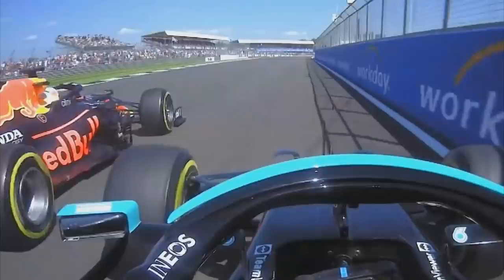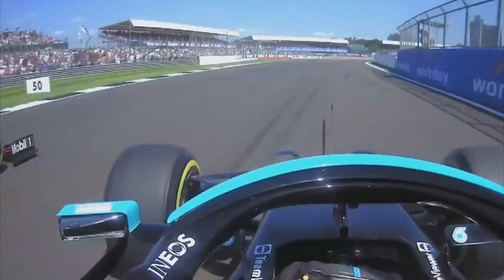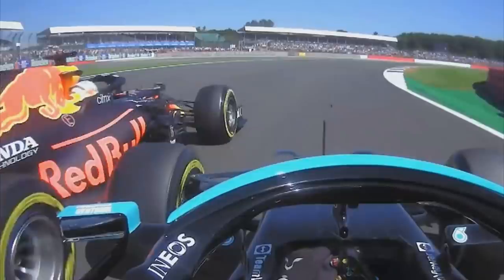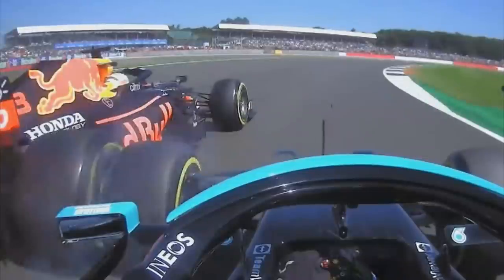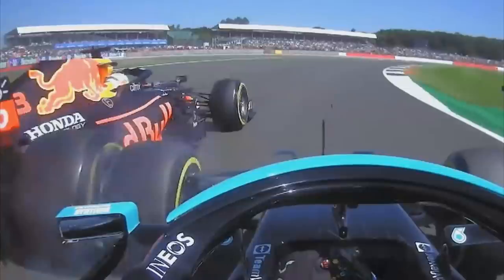Lewis Hamilton & Max Verstappen Crash - Who Was To Blame?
The Two Title Rivals Lewis Hamilton & Max Verstappen had a seismic accident at the 2021 British Grand Prix yesterday with the Mercedes driver benefitting whilst Red Bull's Verstappen was eliminated instantly. But in this incident who was exactly to blame in Britain?